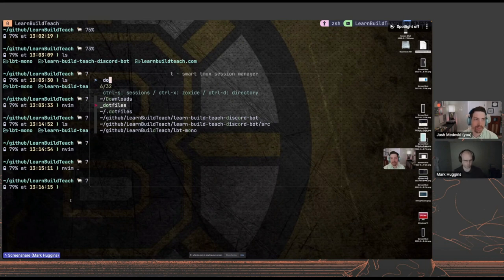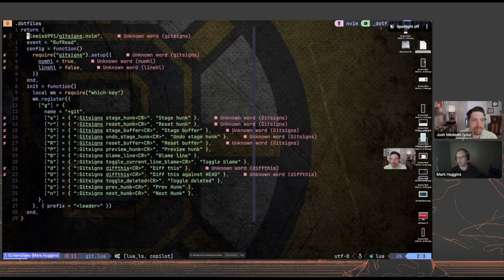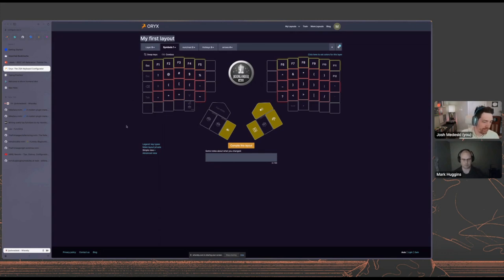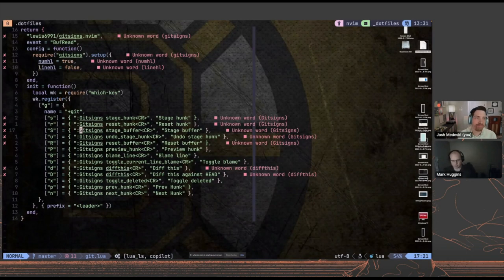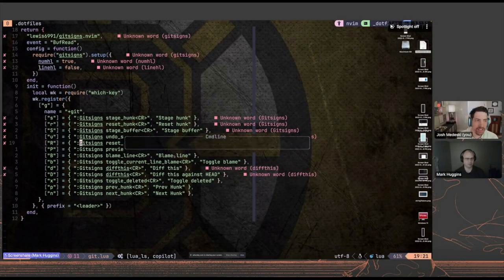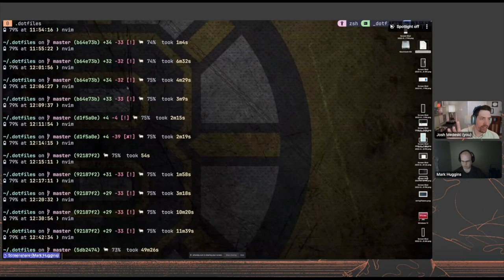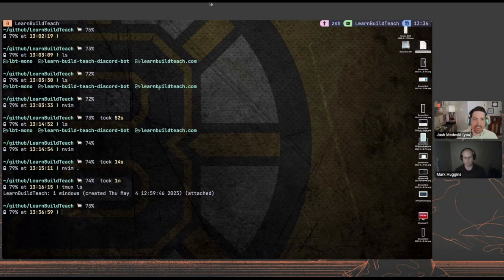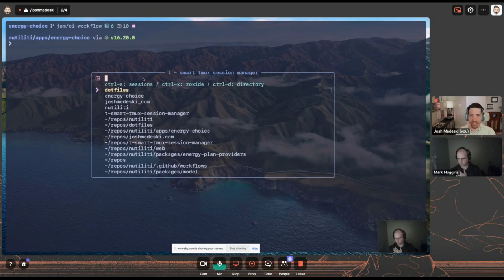Developer Workflows and Keyboard Layouts with Mark Huggins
Mark and I talk about our Moonlander keyboard layouts and developer workflows using tmux and neovim including plugins and shortcuts we used for coding and navigating our environments.